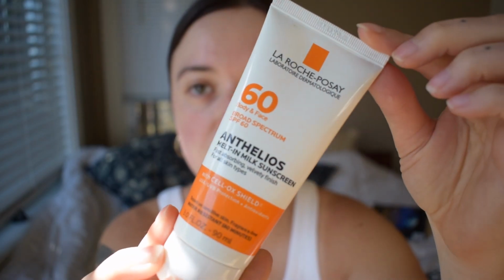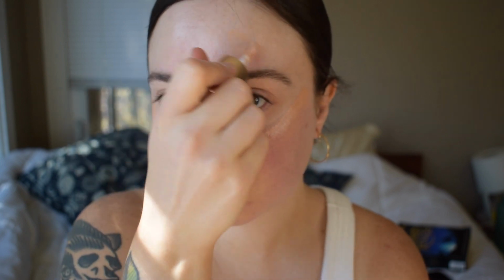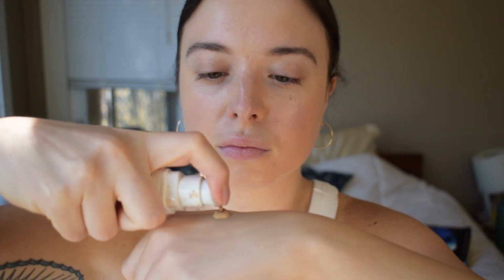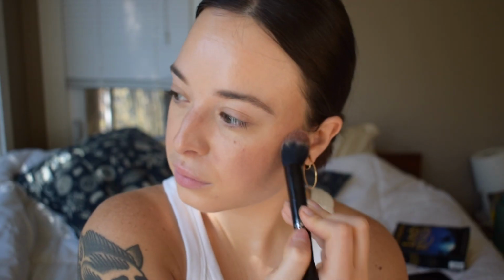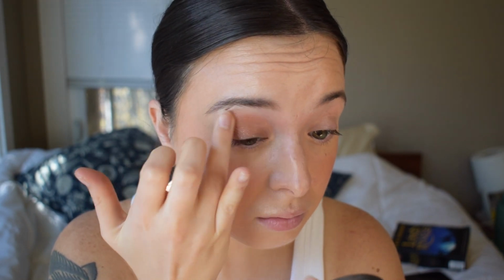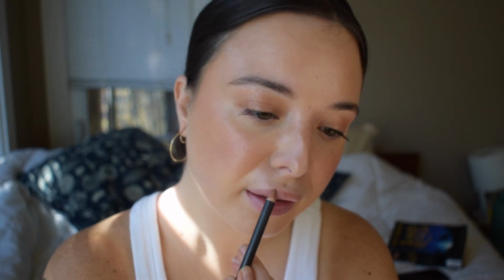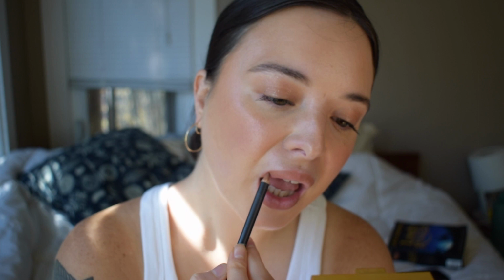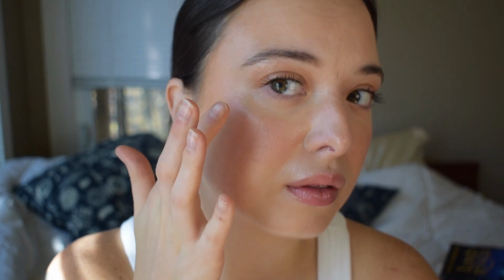Minimal Summer Makeup Bag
Products Mentioned:
La Roche Posay Anthelios Melt-In Milk Sunscreen
Nars Tinted Moisturizer (Alaska Light 2)
Nars Soft Matte Concealer (Cafe Con Leche Light 2.6)
Roen Beauty Summer Disco Eye
Merit Clean Lash Mascara
Drunk Elephant D-Bronzi Anti-Pollution Sunshine Drops
Nudestix Matte (Sunkissed)
Mac Lip Liner (Stripdown)
Kosas Wet Lip Oil Gloss (Jellyfish)
Les Filles En Rouje Lip Palette (Signature)
Kevyn Aucoin Glass Glow Face (Solar Quartz)

If you're a brand who would be interested in sending me PR for review please email me @ please keep in mind I do keep a very curated makeup collection and I will review it with 100% honesty.